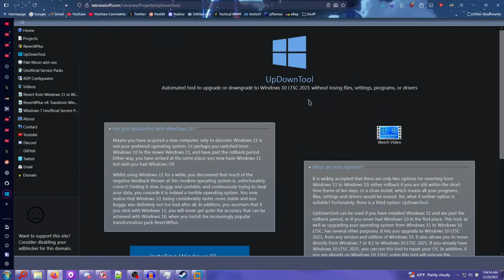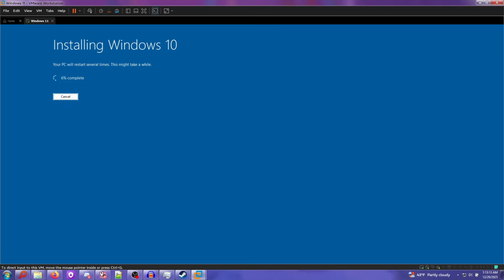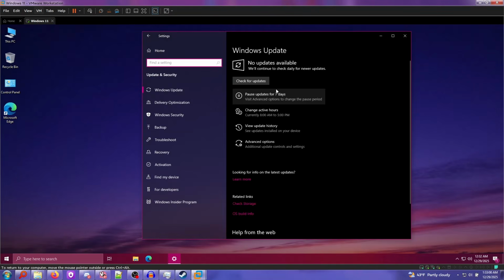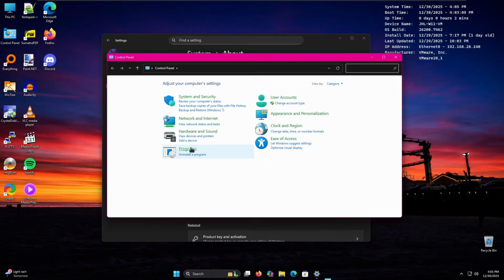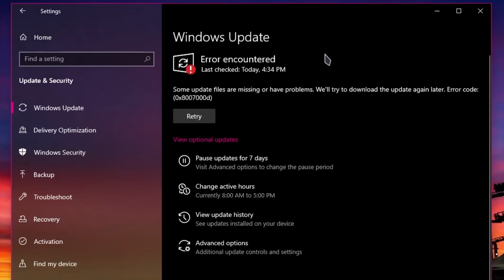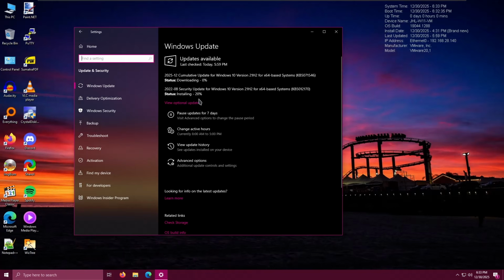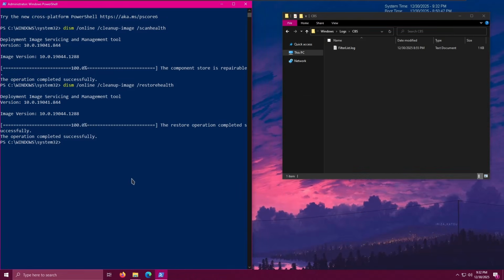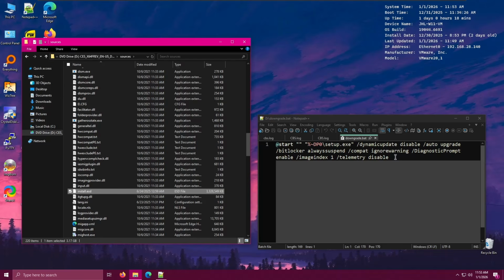Downgrade to Windows 10 keeping EVERYTHING?! - Experiment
In this video, I try a tool that allows you to downgrade to Windows 10 from Windows 11, but it keeps everything! This is a great method if you want to go back to Windows 10! I will say to use this with caution, as I did run into some issues after I used it. I did troubleshoot and fix them in this video however! If you are going to use this tool, definitely watch the whole video, or the chapter where I fixed it as it's important!

Also if you do this on a newer system that is designed for Windows 11, you could run into driver issues and such. I do think it's a cool tool though! If you do end up using it and running into issues that you can't fix, at least you can roll it back!

I know I did not upload much in December, however I have more videos planned this month!

Chapters:
0:00 - Important disclaimer before watching
0:25 - Intro
1:38 - Testing on a Windows 11 24H2 VM
12:38 - Testing on a Windows 11 25H2 VM (With more files and apps)
17:46 - Troubleshooting Windows Update issues
25:03 - Re attempting on 25H2 VM (And fixing the WU issue)
30:02 - How they did it?
31:19 - Wrap up